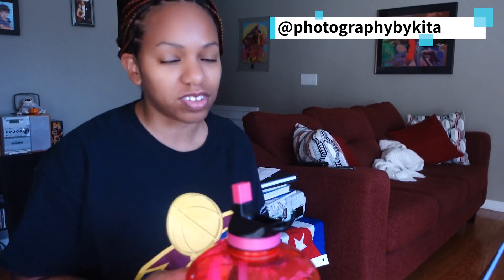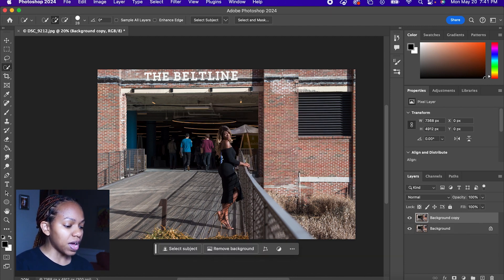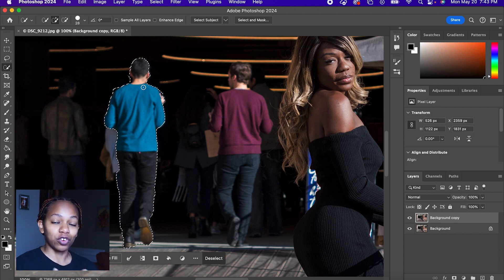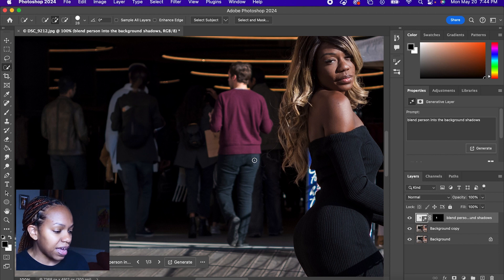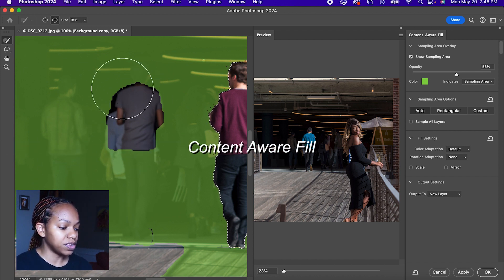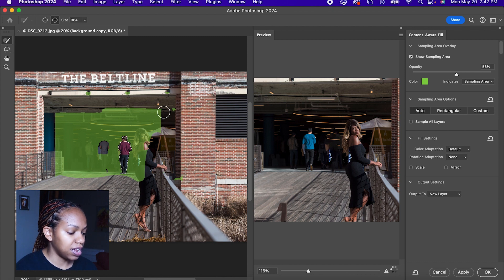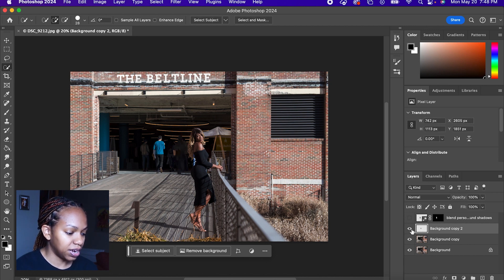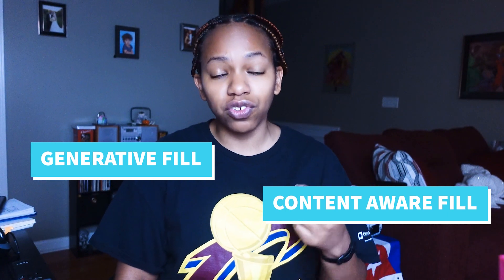Remove People FAST in Adobe Photoshop | Generative Fill vs Content Aware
HEY PHOTOGRAPHERS! Welcome back to Kita the Explorer Photography! Tune in to see how to remove people FAST in Adobe Photoshop using Generative Fill vs Content Aware techniques. In this video, I dive into our June photo challenge and show you step-by-step how to get rid of unwanted background distractions with ease. You do not want to miss this Adobe Photoshop tutorial if you're looking to enhance your photo editing skills and make your compositions pop! Here's what you'll learn:
- The importance of duplicating layers before editing.
- How to use the Quick Selection Tool effectively.
- Step-by-step guide to using **Generative Fill** for fast results.
- Detailed walkthrough of **Content Aware Fill** to blend subjects perfectly.

Thank you for joining me, Kita the Explorer Photography, on this exciting challenge.

Support my business further by buying a print from kitatheexplorer.darkroom.com or booking a photo session with me in the Atlanta area.

Kita the Explorer Photography

CHAPTERS:
0:00 - Intro
0:51 - Removing People from Backgrounds in Photoshop
8:21 - Outro